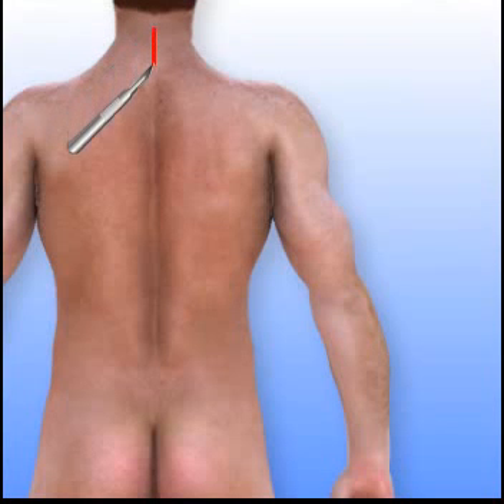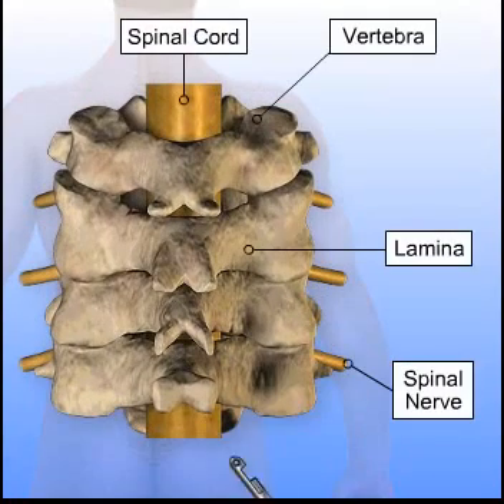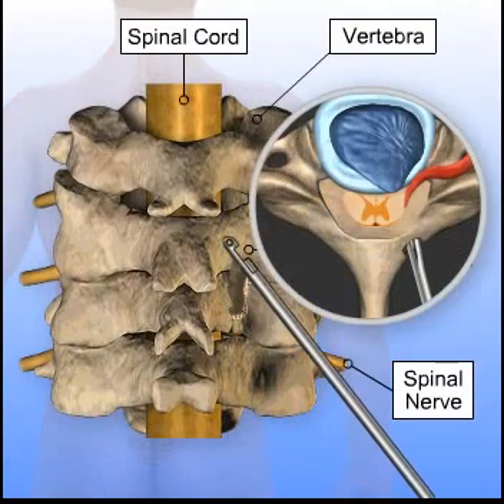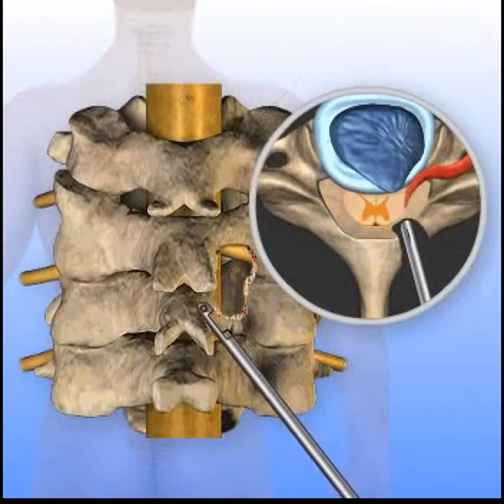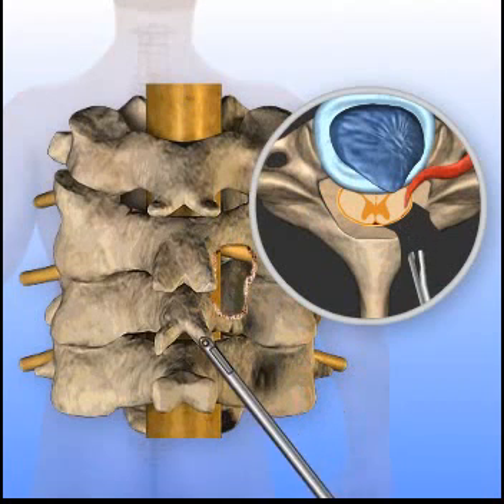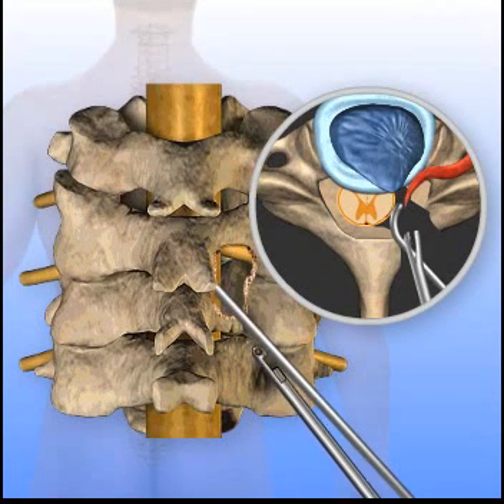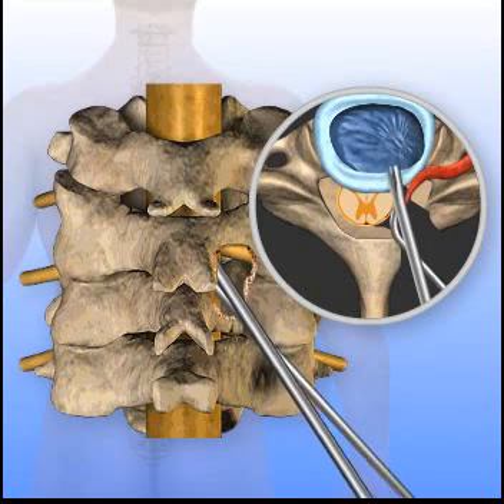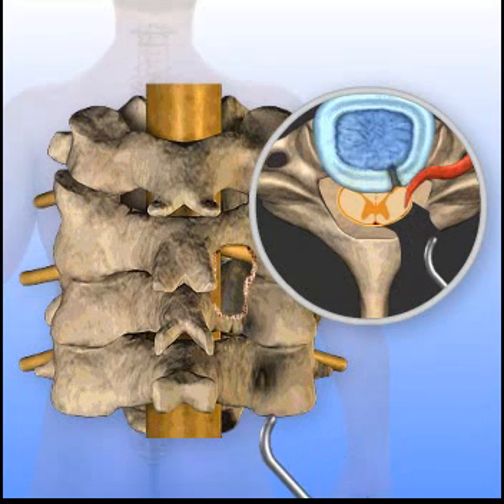Posterior Cervical Foraminotomy Surgery Animation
This is the specific name for the procedure performed from the back to alleviate pressure on nerves which are compressed due to a one sided disc herniation.  A small hole is made on one side of the lamina, the bone in the back, and any bone or soft tissue that is compressing the nerve is removed.  The bone that is removed surgically is not important for the structural support of the spine so removing this bone does not lead to instability or dysfunction.